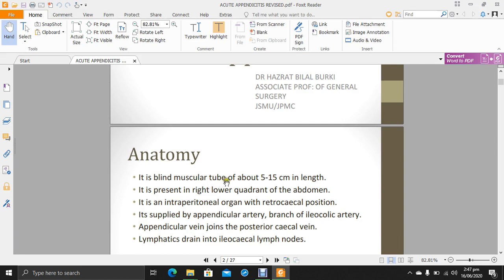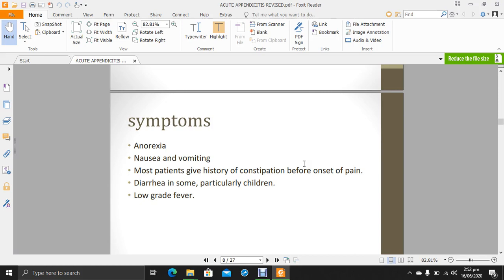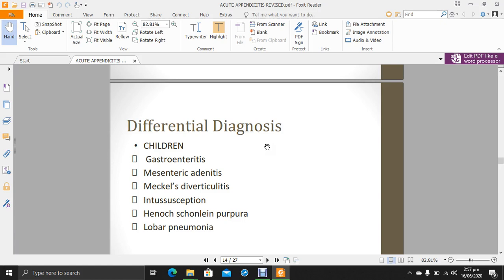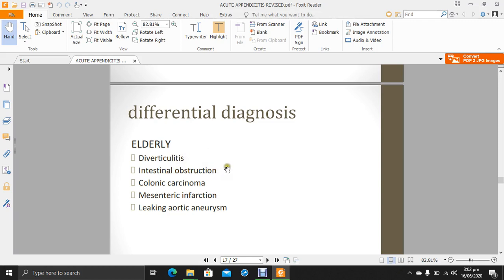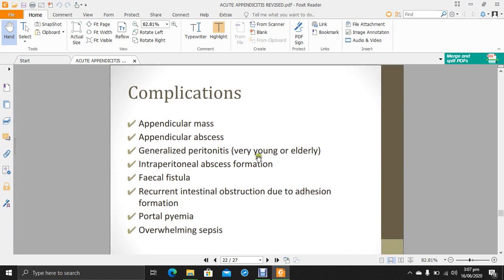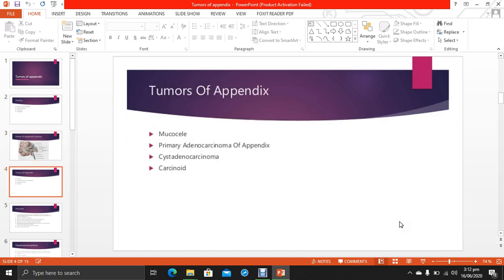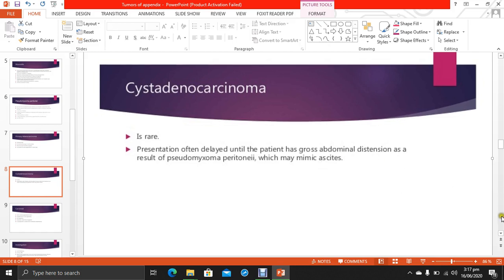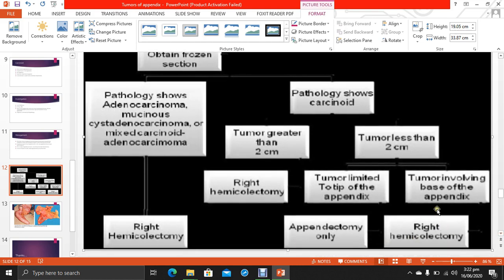Acute Appendicitis and its Tumors